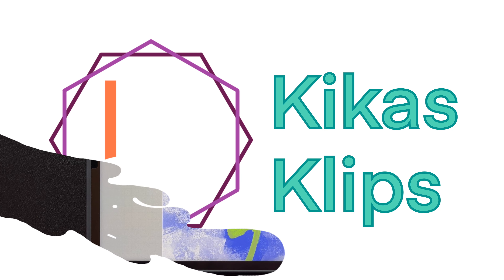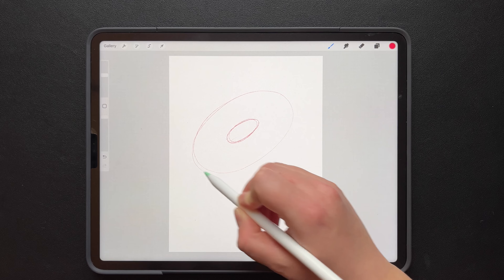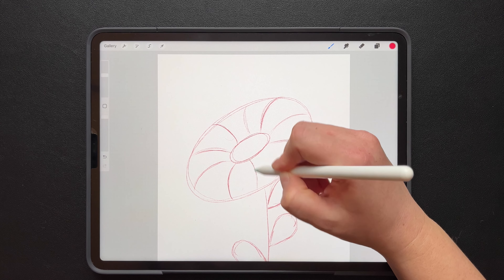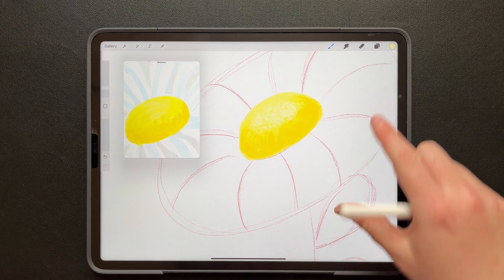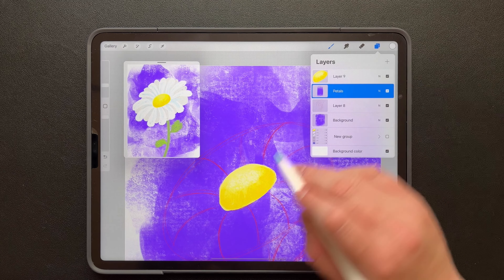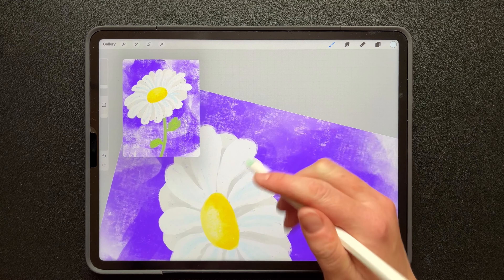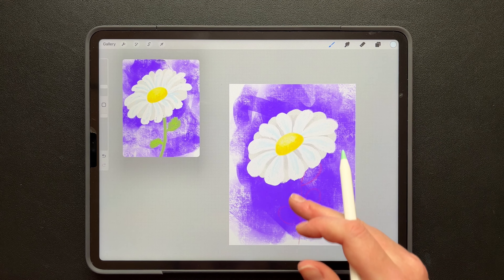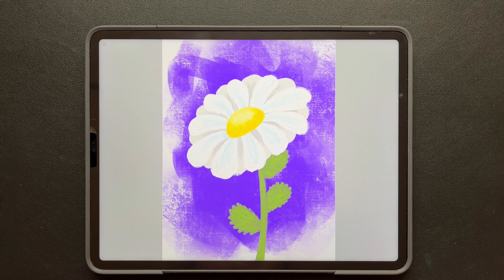How to Draw a Daisy Flower in Procreate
👩🏻‍🎨 Hi I'm Kika. Today we are going to draw a daisy flower in Procreate. For this illustration we will just use one brush that is found in the procreate app. This is a step by step video. Once you finish you can print your illustration or send it to a friend.

📚 Chapters ⤵️
00:00 Intro
00:19 Drawing Guilds
02:56 Colouring the Flower
15:00 Colouring the Stem